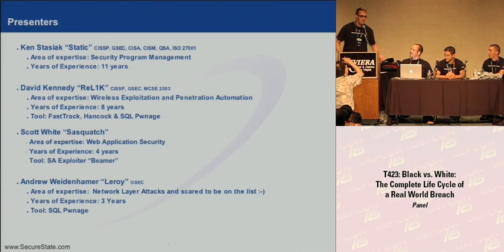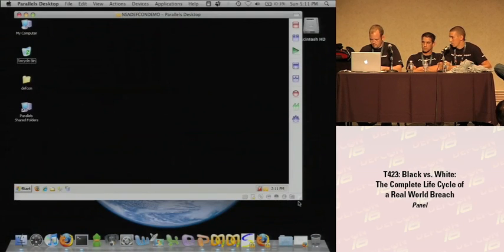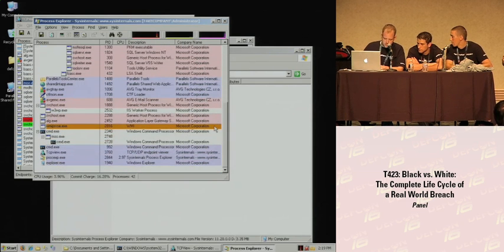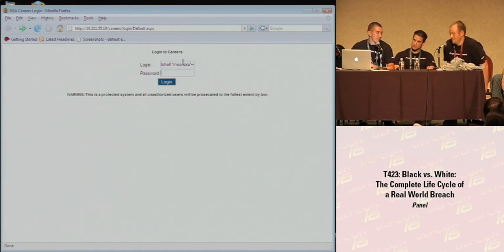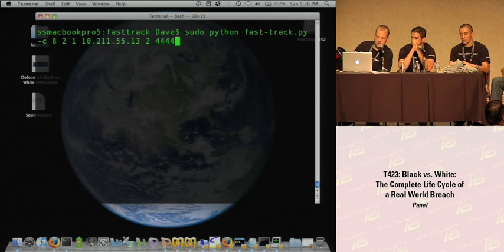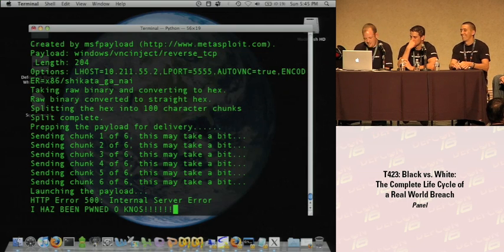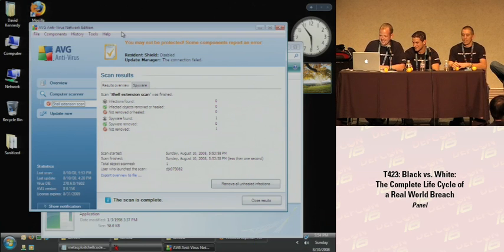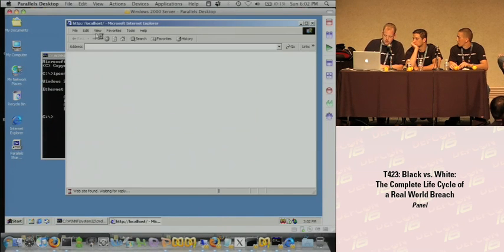DEF CON 16 Hacking Conference Presentation By Panel - Black vs White - Video and Slides